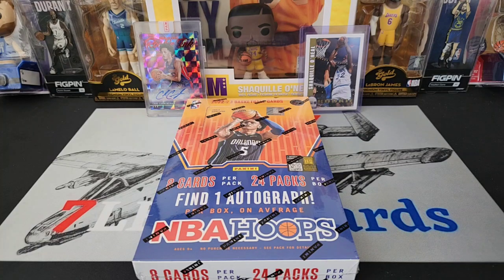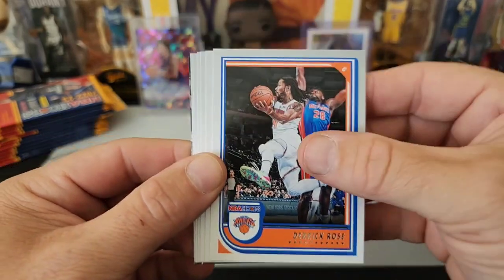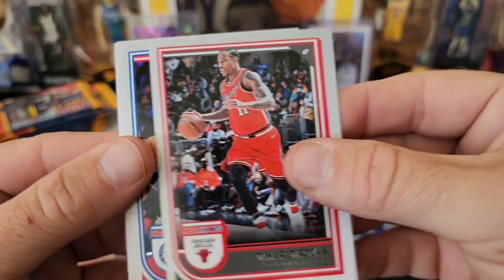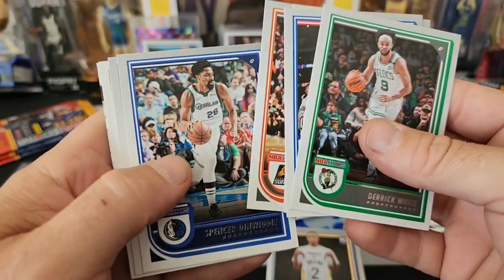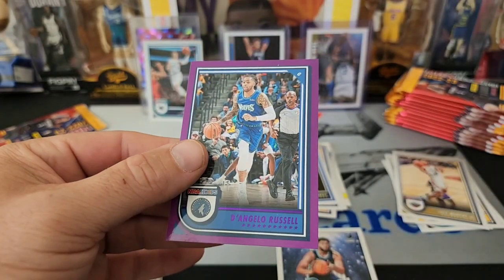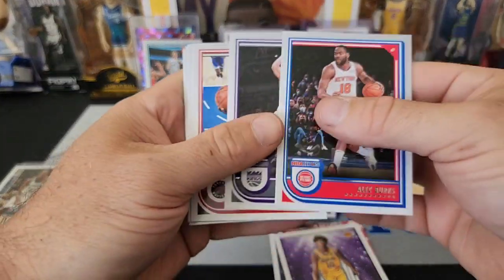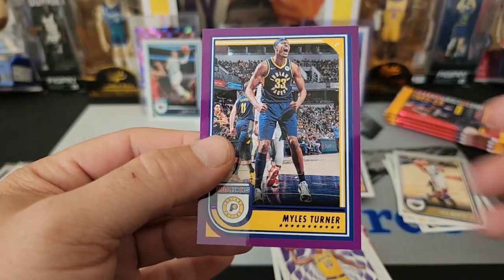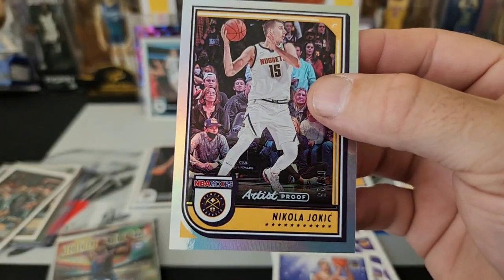Finale, 22-23 Hoops Hobby RC /99 MVP /25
Today is the finale of the 4 weeks of hoops. We finish it off with the new 23-23 Hoops hobby.